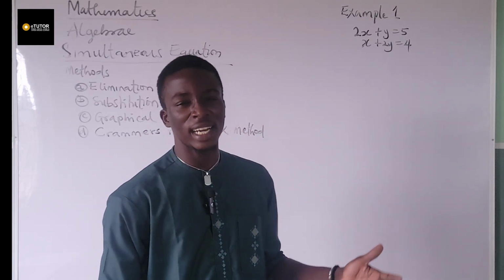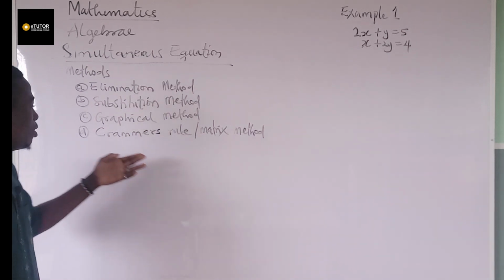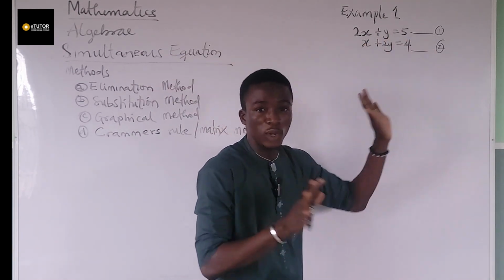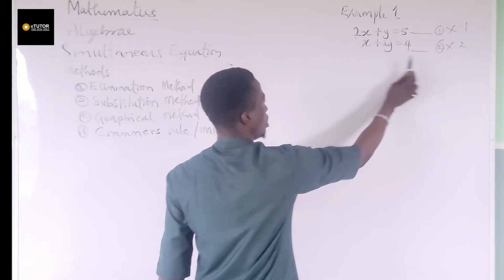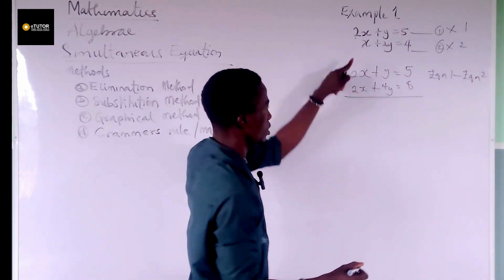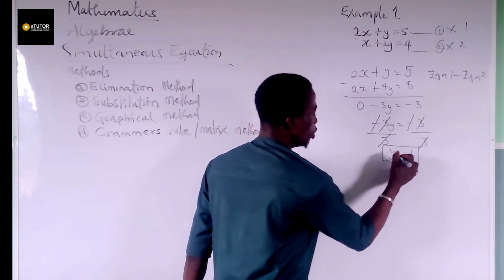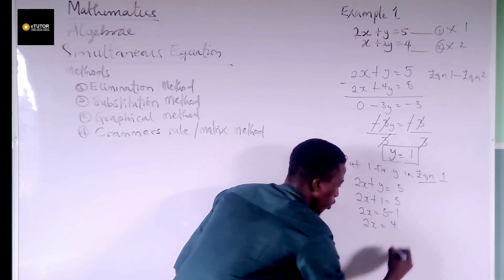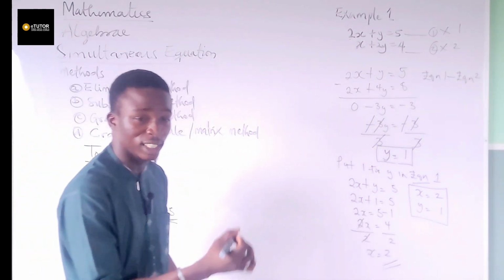SOLVING SIMULTEANEOUS EQUATIONS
Learn how to solve systems of simultaneous equations efficiently! This video explains different methods like substitution, elimination, and graphing with clear examples. Perfect for students and anyone looking to strengthen their algebra skills. Watch now to master solving simultaneous equations and boost your math confidence!